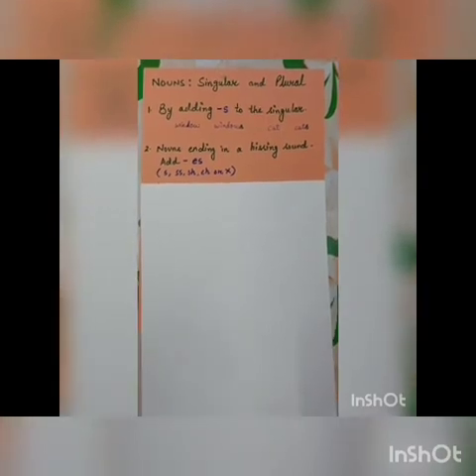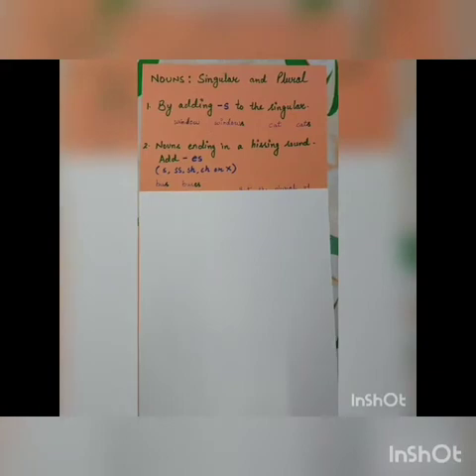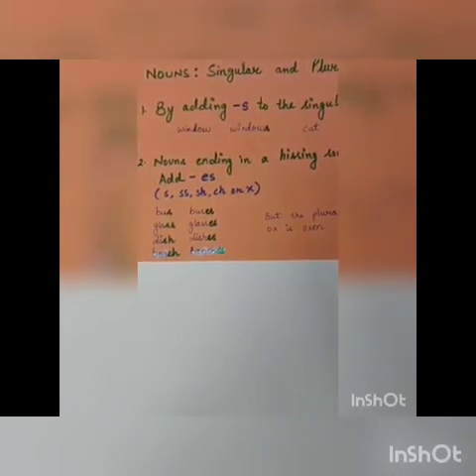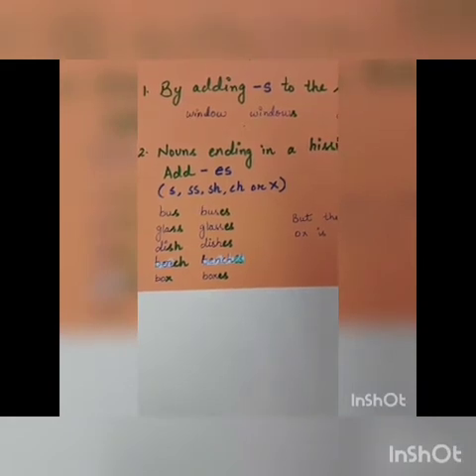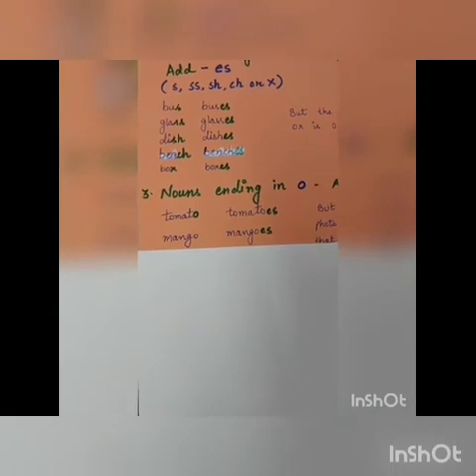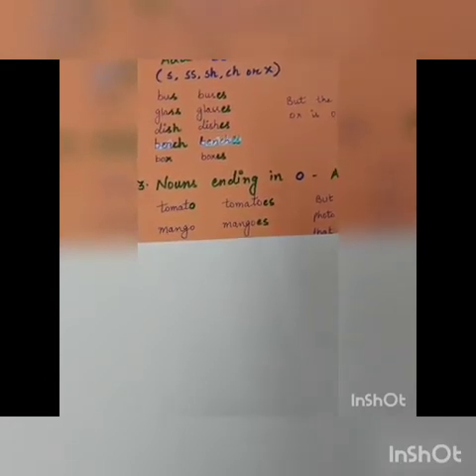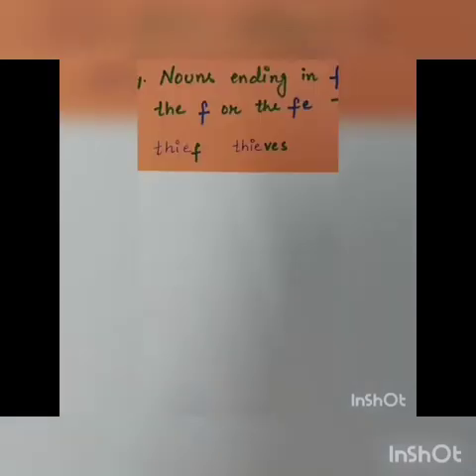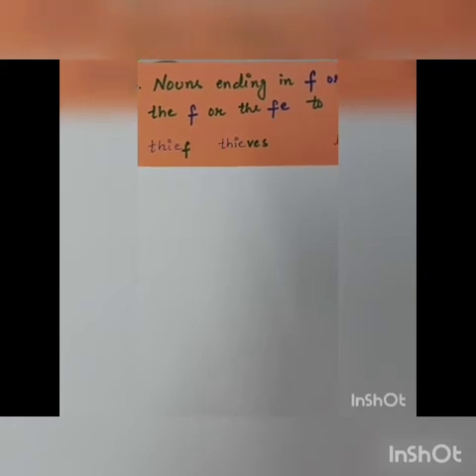Nouns: Singular and Plural